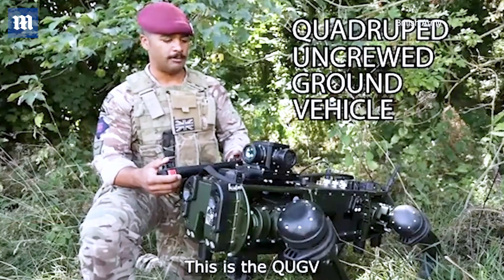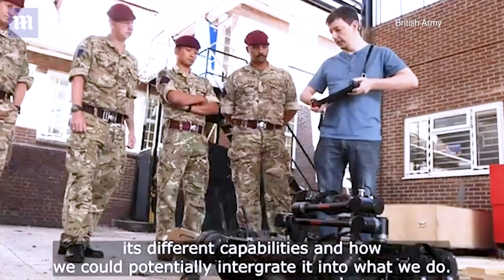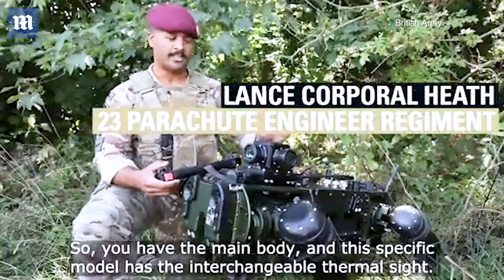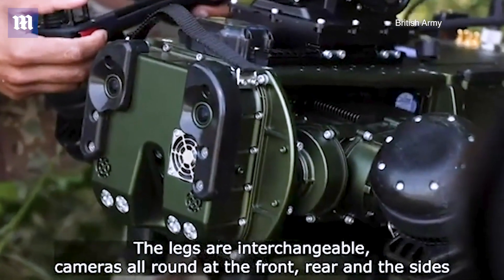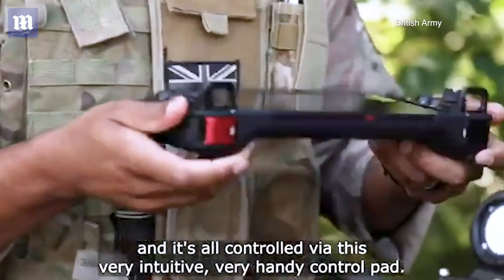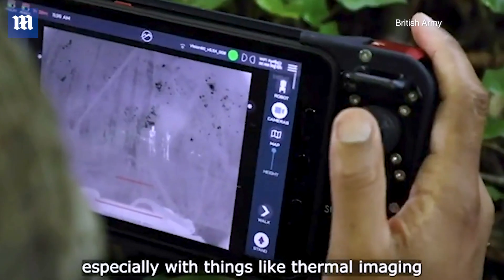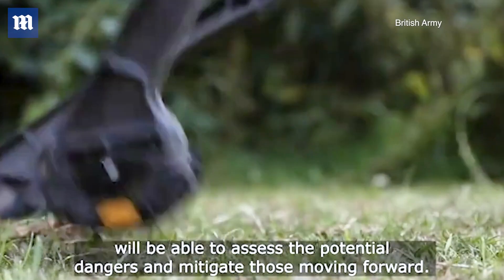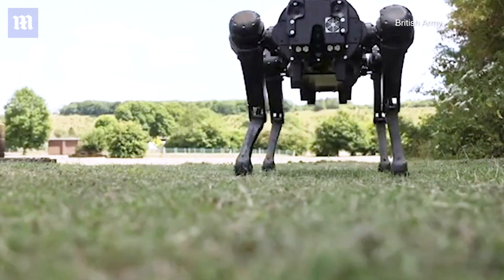British Army introduces robotic dogs equipped to deploy by parachute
The British Army’s 16th air assault combat team is set to be the first Robotics enhanced brigade - which comes complete with futuristic, mechanical dogs. The robotic 'Ghost V60 quadruped' is the latest tool for the British Army's global response and is equipped to deploy by parachute, helicopter and air landing. The robodog is based on the biomechanics of a real dog but the equivalent of a Swiss army knife - with the ability to swap legs or add arms as needed. The ‘dogs’ could be sent into battle to be the ‘eyes and ears’ on the ground before soldiers attack and to keep them out of danger.

British Army introduces robotic dog equipped to deploy by parachute